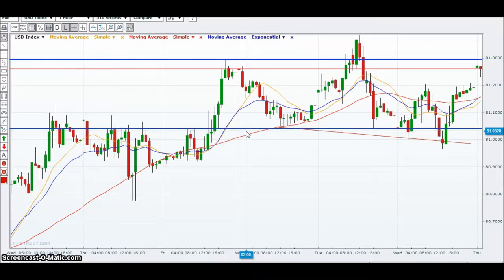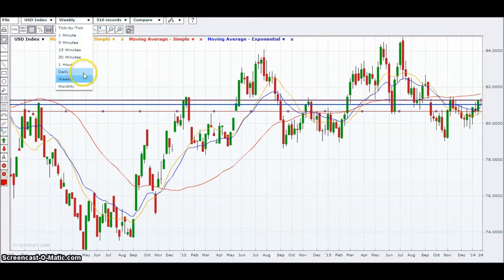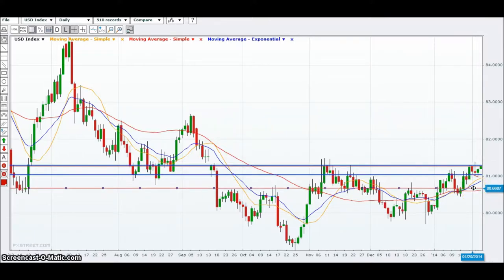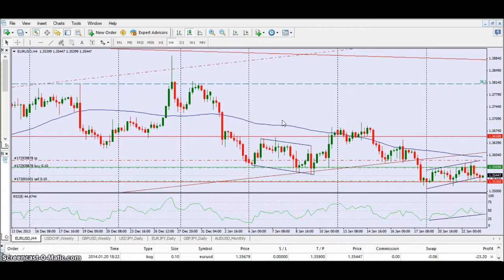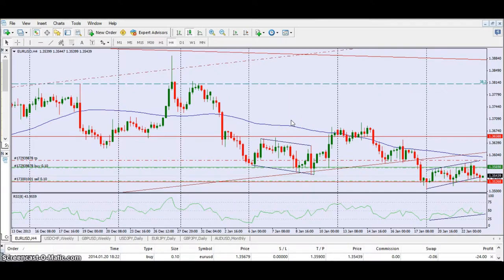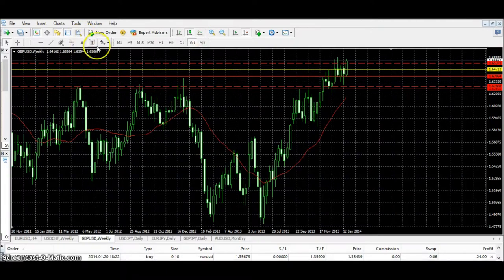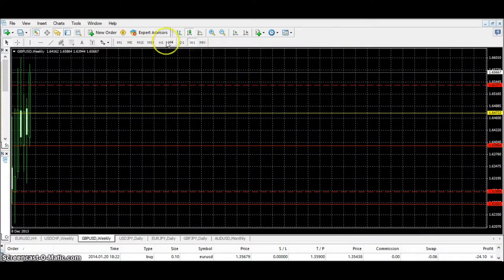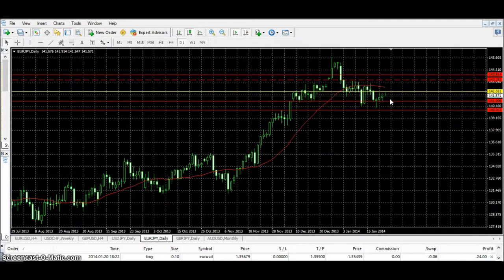My Midweek Forecast For EUR/USD, GBP/USD, EUR/JPY & GBP/JPY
USDollar index may have formed H & S chart pattern on hourly time frame, watch this video for more details.